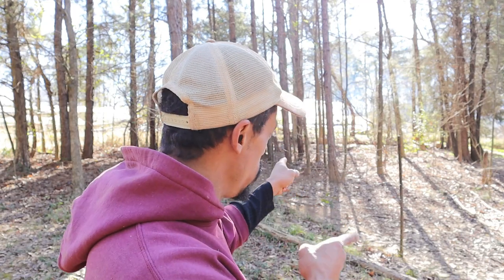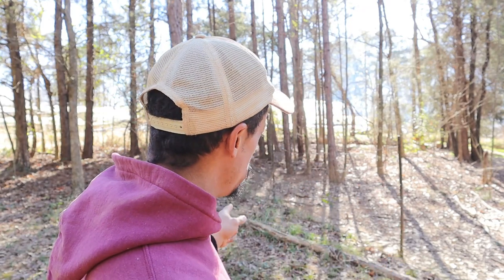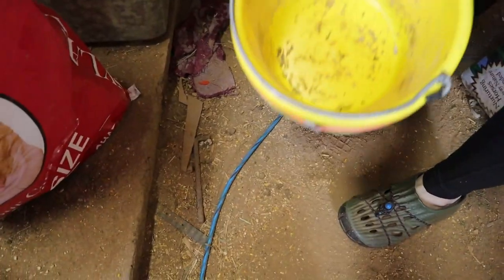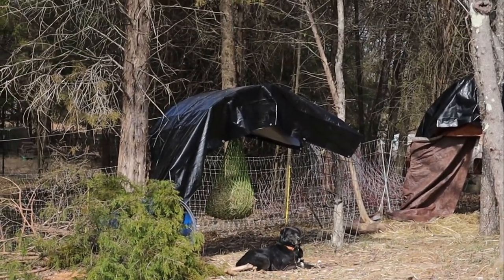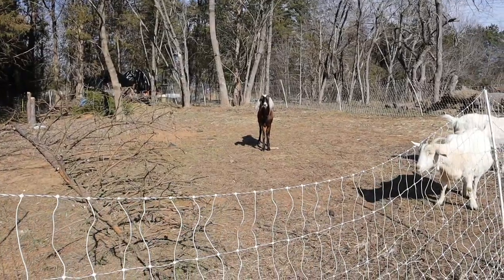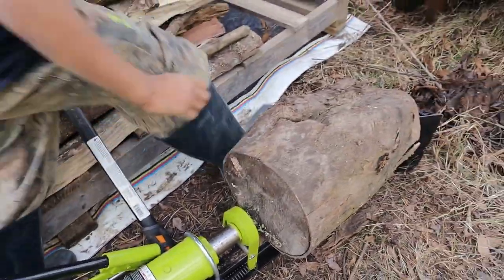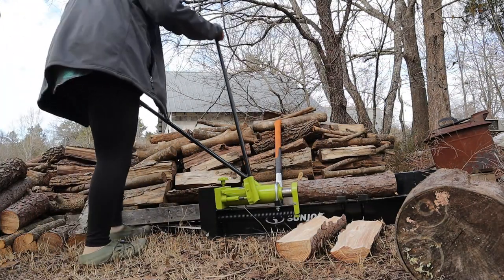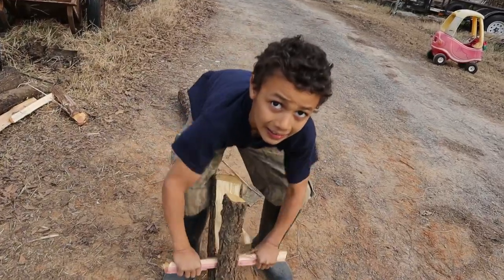CARVING out a new place for MY DUCK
Making more room here on the homestead for our animals.

Mike - @The_Fit_Farmer_
Lacie ~ @Yurt.Momma
Big Pond Farm ~ @BigPondFarm
Selah ~ @SelahDickson
Josiah ~ @Josiah.Dickson